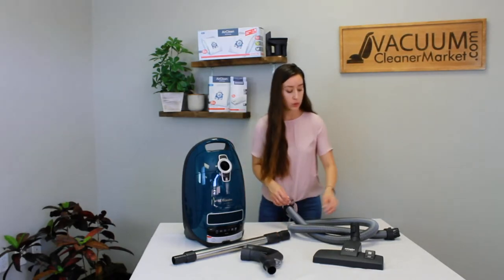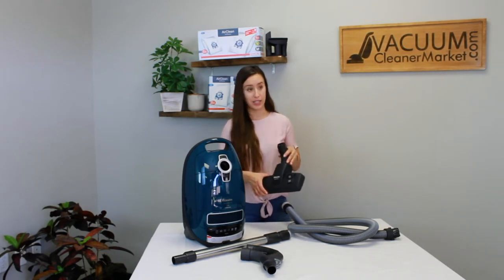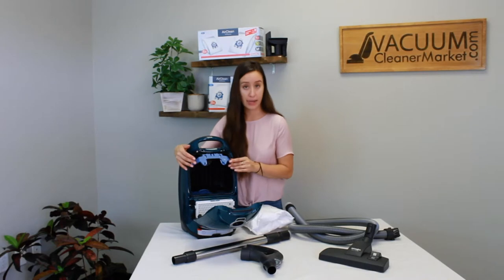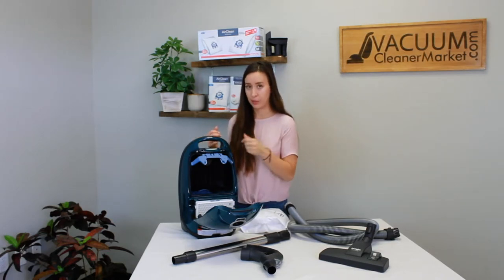Miele Complete C3 Alize Unboxing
Congratulations! You've purchased the Miele Complete C3 Alize Canister Vacuum. Lauren, our VacuumCleanerMarket.com expert, will show you how to assemble and use it.